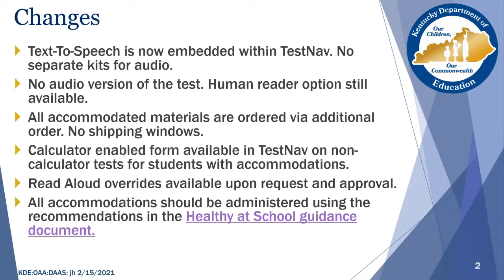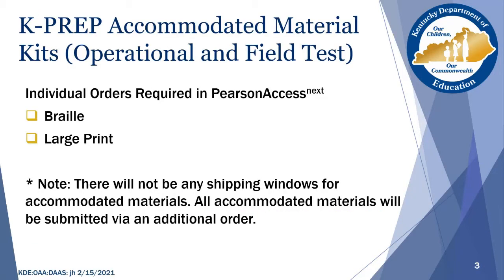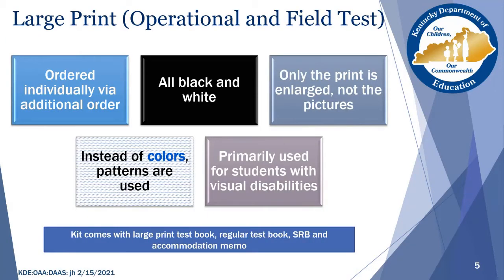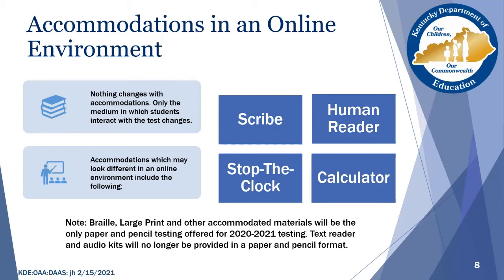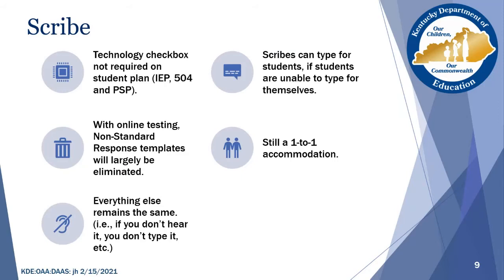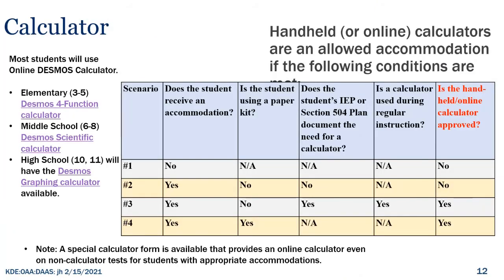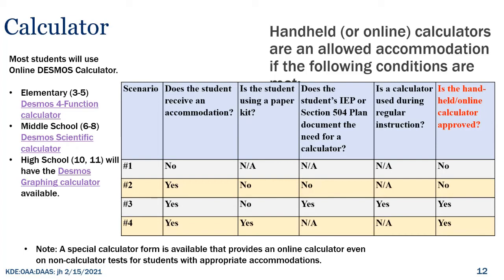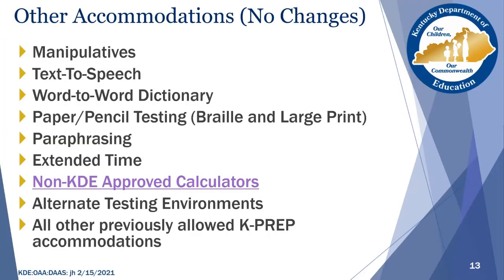2021 Feb DAC Mtg – State Testing Accommodations